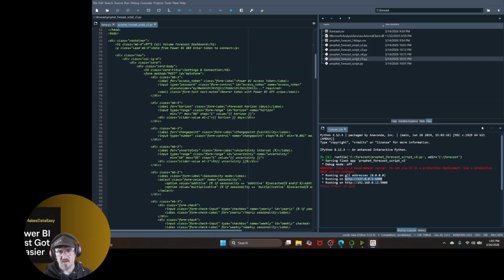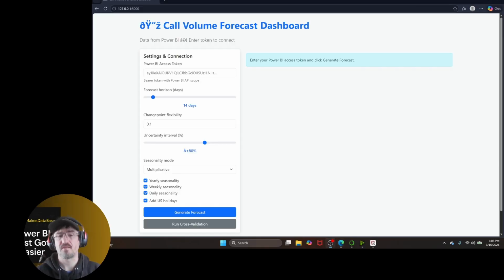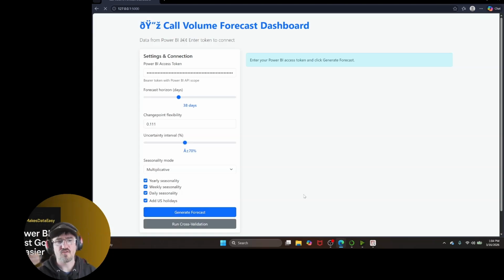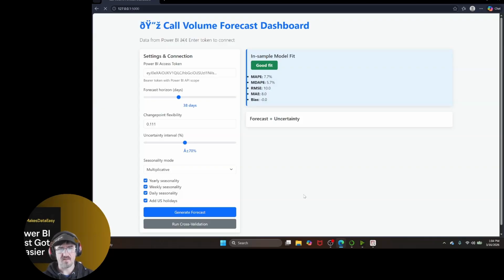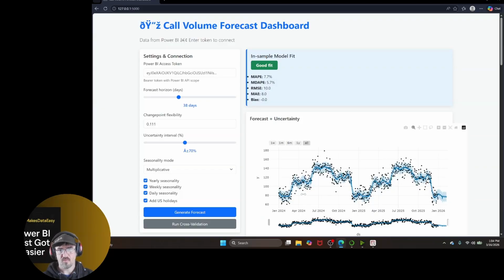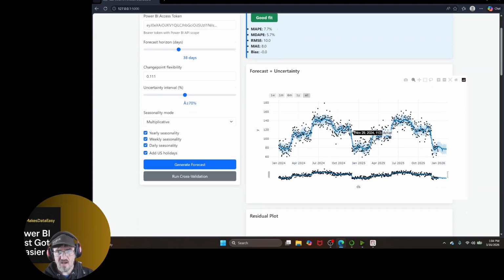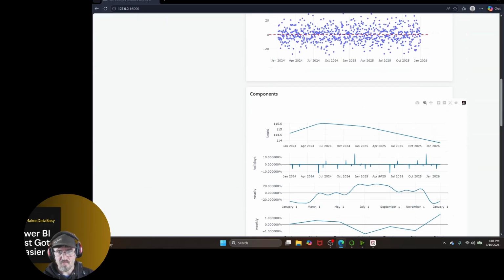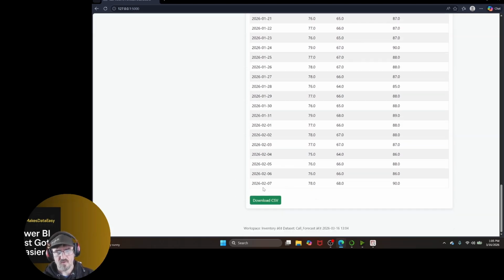Creating a Forecasting Tool with Python + Power BI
Here’s a more in-depth look at a new script I created that combines Python + Power BI + FB Prophet to make forecasting quick and easy.

Clean data → run the model → visualize instantly.

Let’s go! 🚀📈